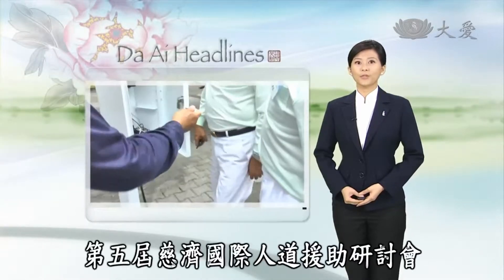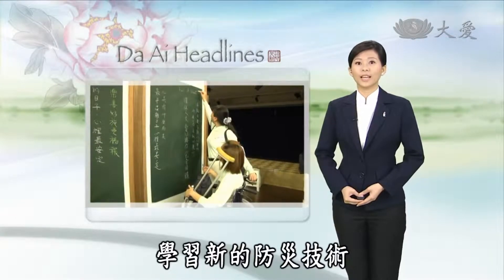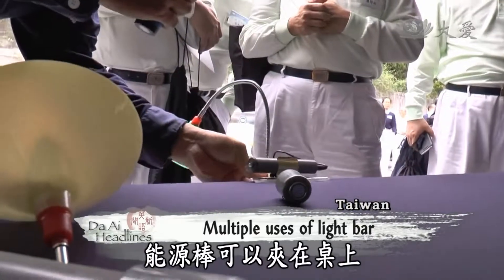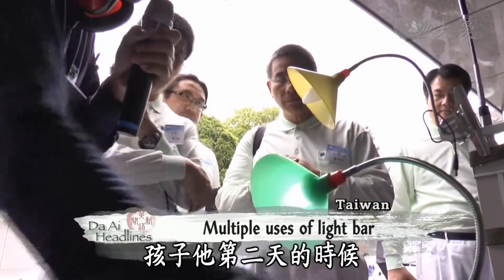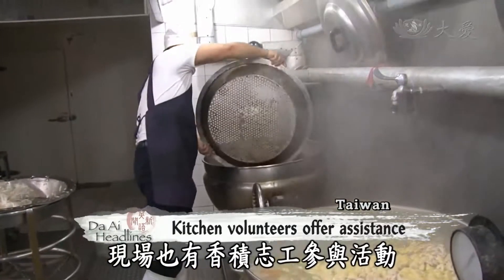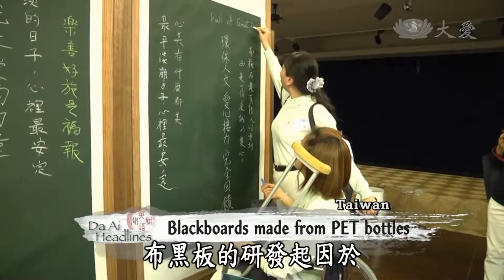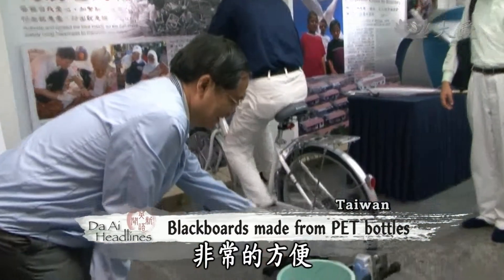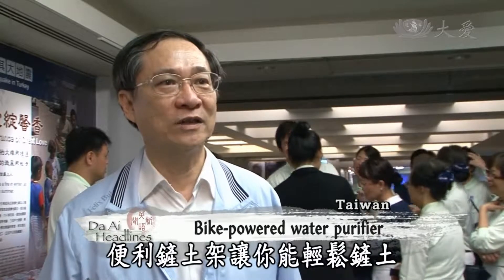【大愛感恩影音網】20140423 Da Ai Headlines 人援會花絮+人援會科技